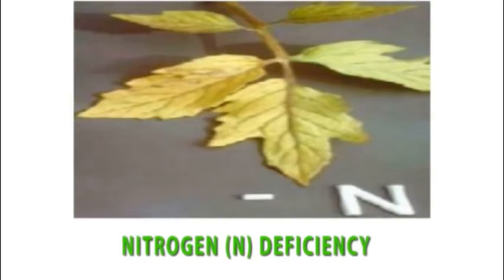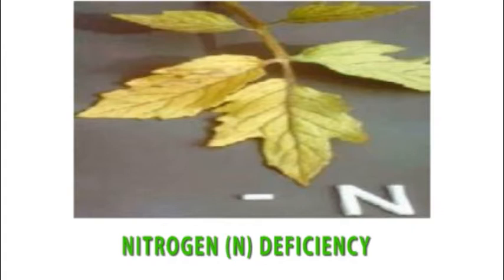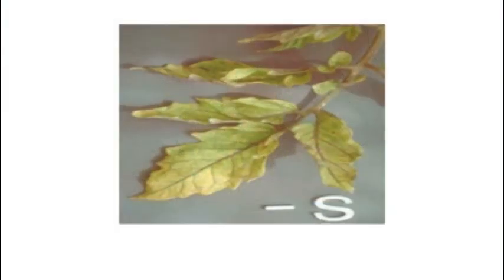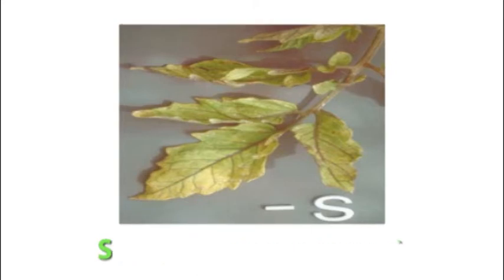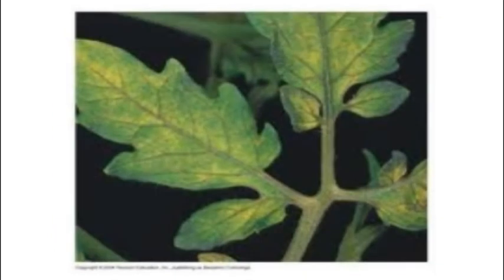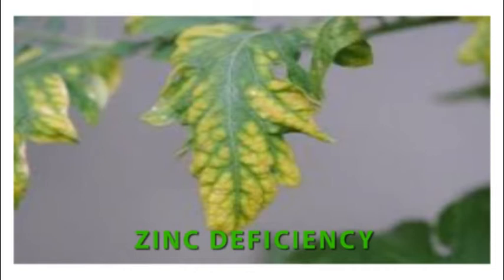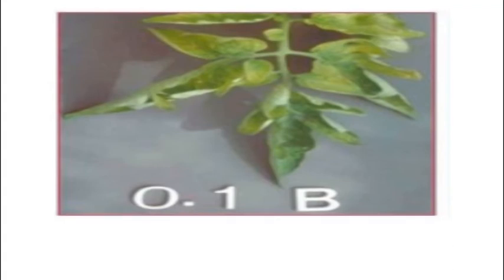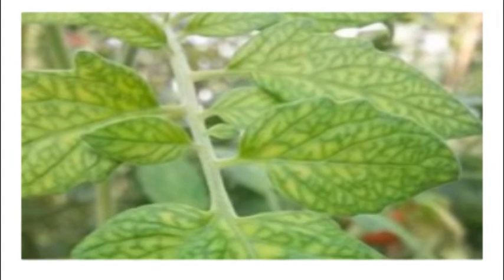nutritional DEFECIENCIES in tomato x264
nutritional DEFECIENCIES in tomato